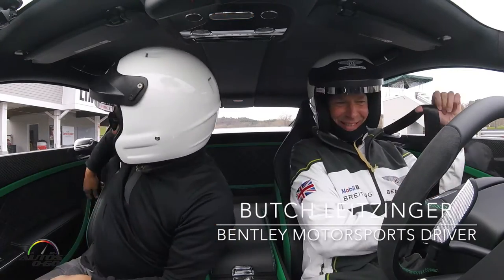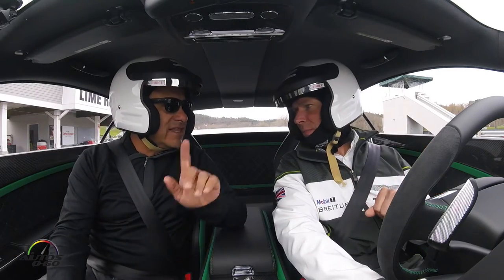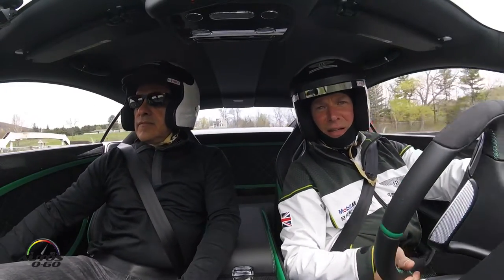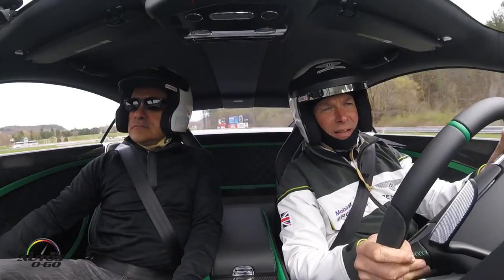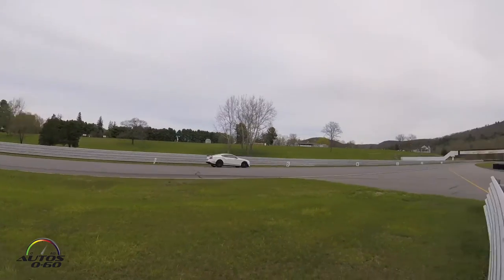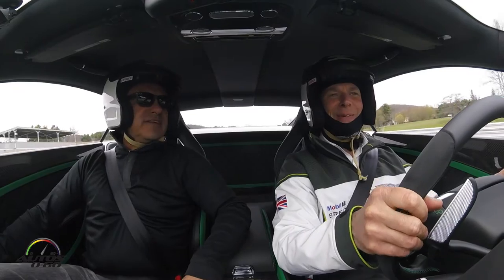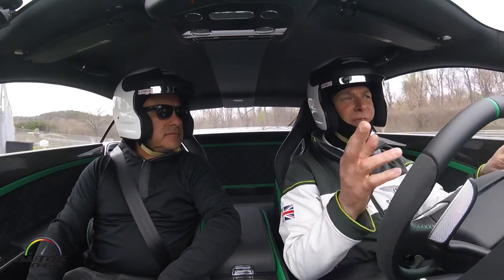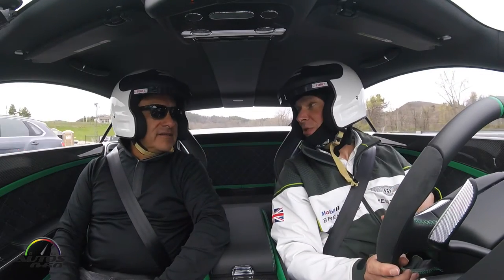Bentlety Continental GT3R hot lap with pro driver Butch Leitzinger at Limerock Park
Inspired by the new Continental GT-3 race car that stormed to victory at the second round of the Blancpain Endurance Series at Silverstone, the first UK race for Bentley for 84 years.

Blending proven track and road credentials, the Continental GT3-R is a highly exclusive and unique interpretation of performance-focussed luxury, limited to just 300 examples.

All 300 examples of the Continental GT3-R will be hand-built in Crewe and finished in Bentley’s Motorsport division.

Bentley engineers have developed a retuned version of Bentley’s race-proven, high performance 4.0-litre twin-turbo V8 for this new two-seater GT.

Developing 580 PS (572 bhp / 426 kW) and 700 Nm of torque, together with a 100 kg weight reduction and shorter gearing, the Continental GT3-R is the fastest-accelerating Bentley ever.

Capable of reaching 60 mph from a standstill in just 3.6 seconds (0-100 km/h in 3.8 secs), the GT3-R is a Grand Tourer with the performance of a racer.

Complementing the revised powertrain is a further development of Bentley’s renowned all-wheel drive system, which now features torque vectoring for the first time.

Together with modified Electronic Stability Control (ESC) and a chassis tune optimised for outright cornering ability, the Continental GT3‑R is the most dynamic, responsive and involving Bentley road car ever.